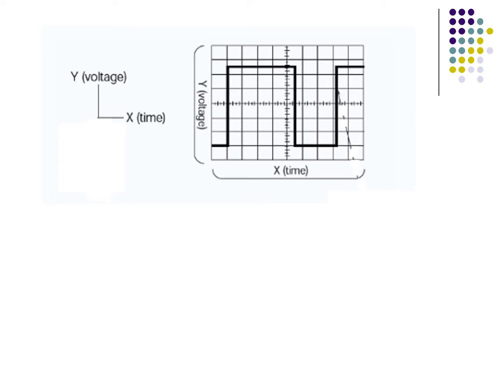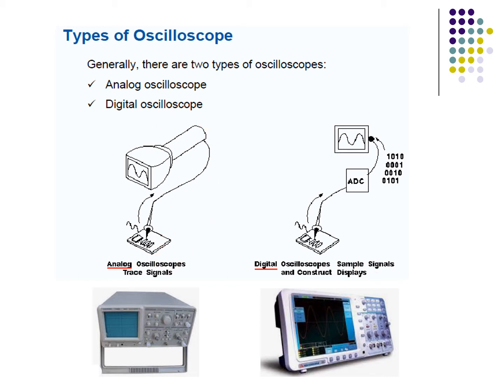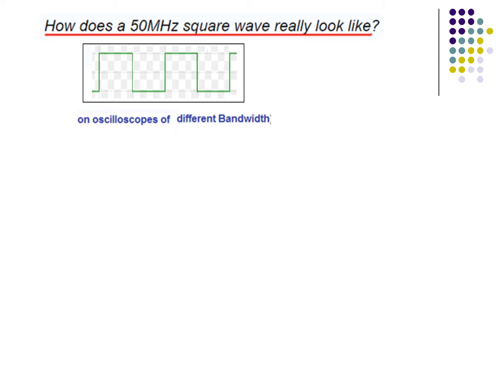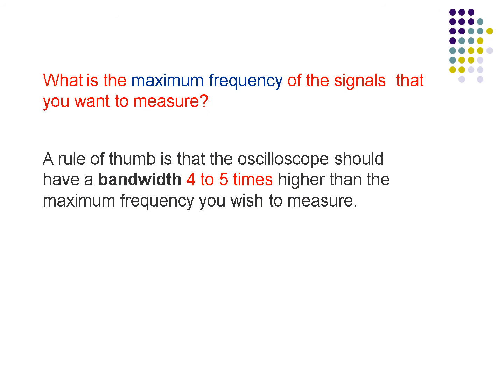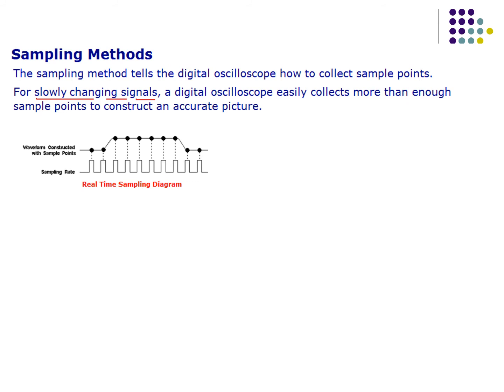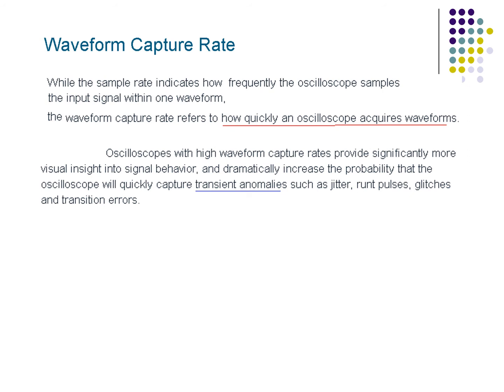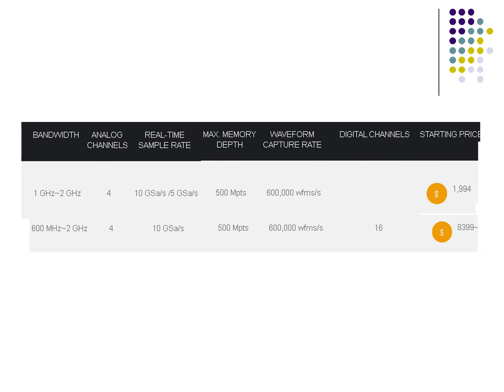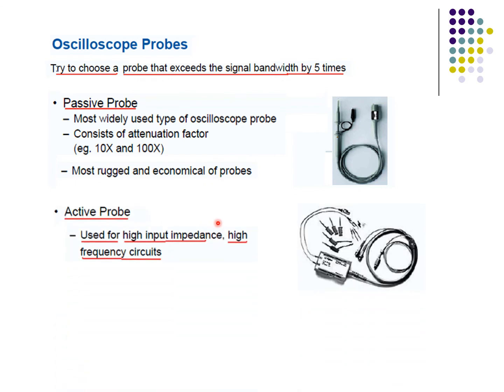(English)IM || Ch-7(Eng) || Which Oscilloscope to Purchase and Why ?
English)IM ||  Ch-7(Eng) ||  Which Oscilloscope to Purchase